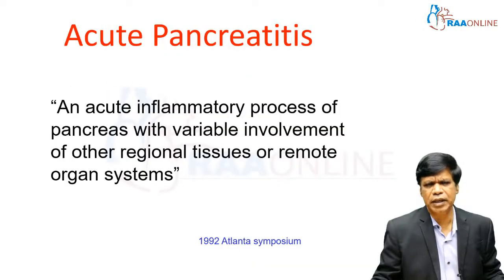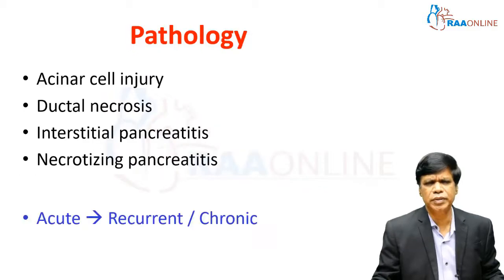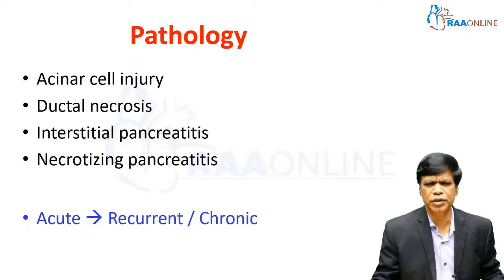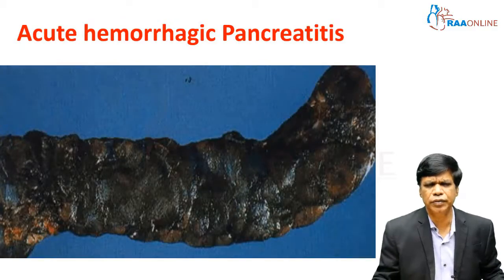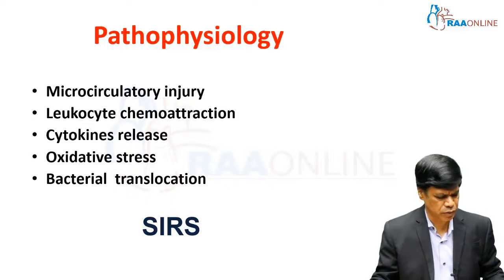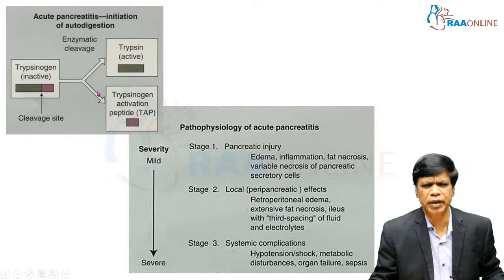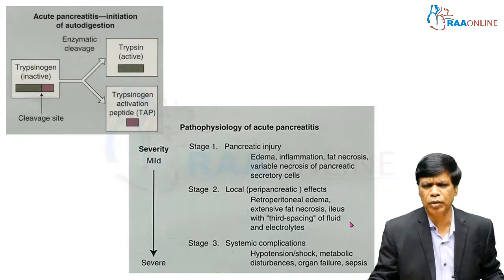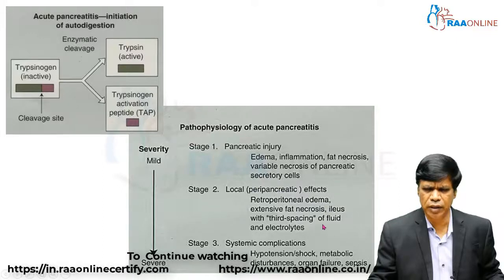Acute Pancreatitis Diagnosis and Assessment - MD/DNB General Medicine